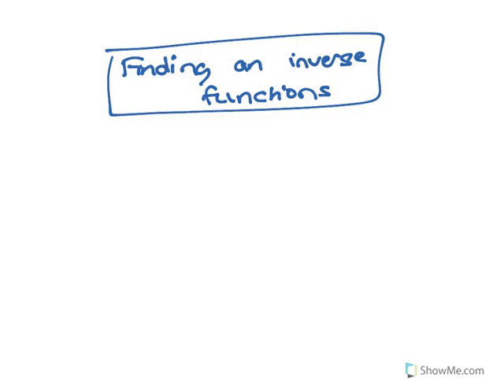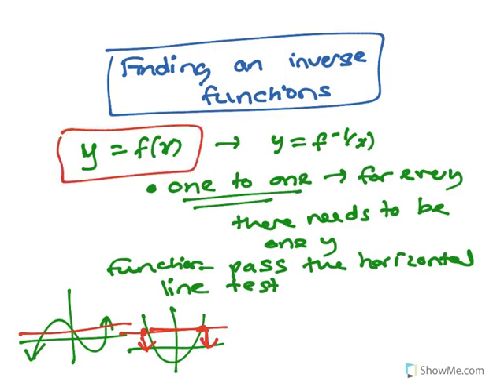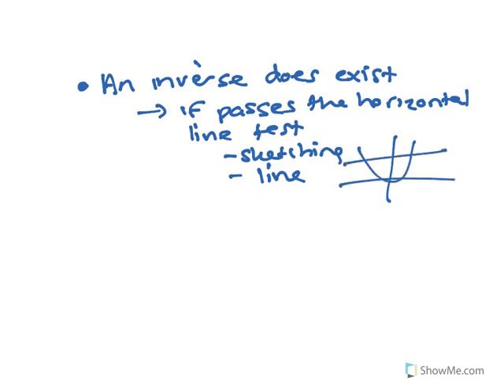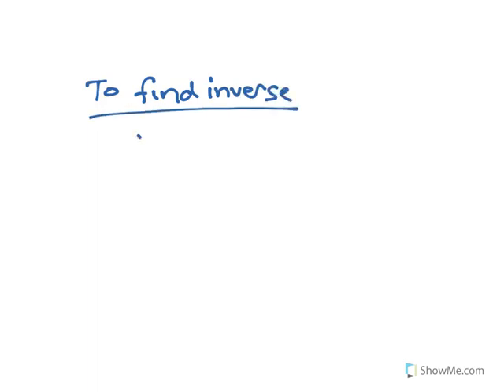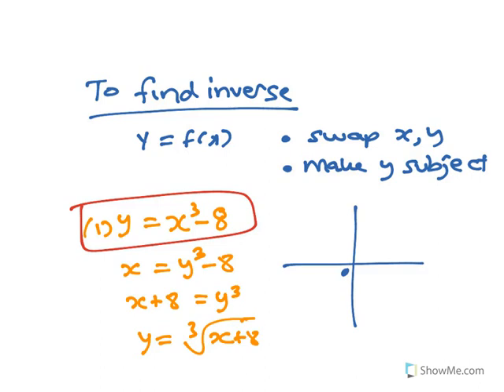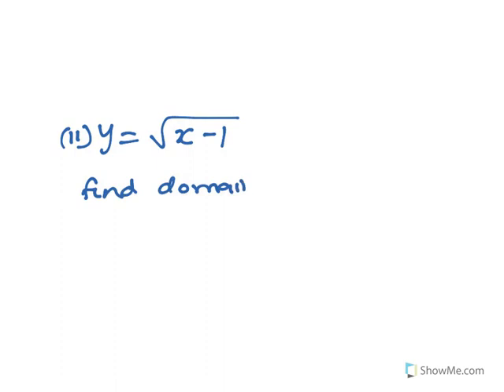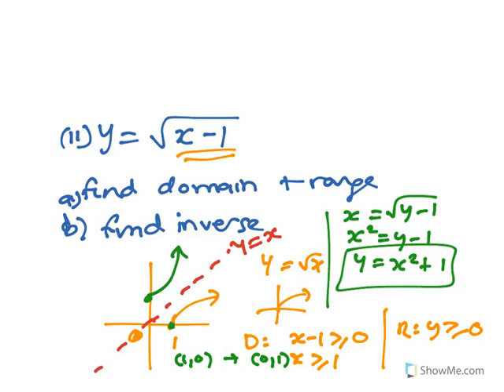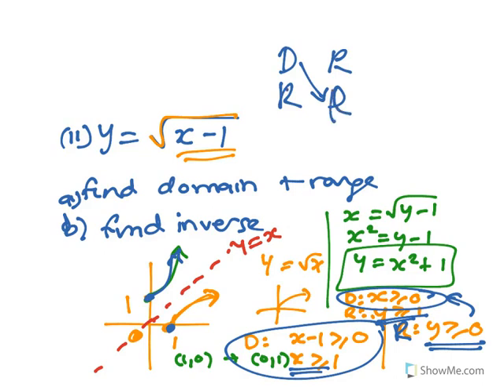INVERSE FUNCTION When it exists and finding an inverse Function